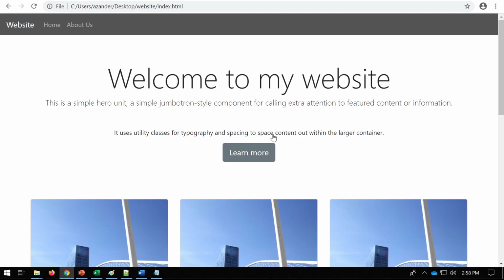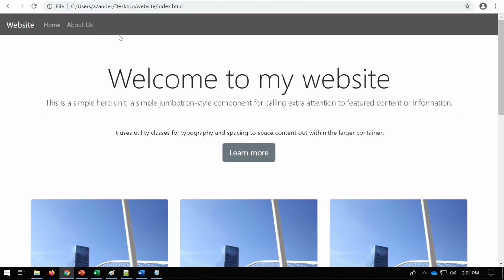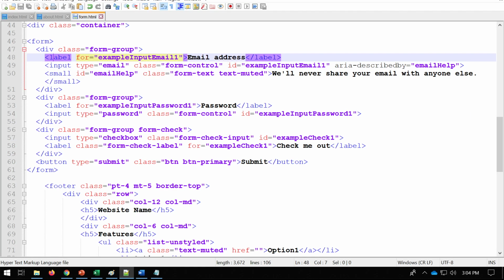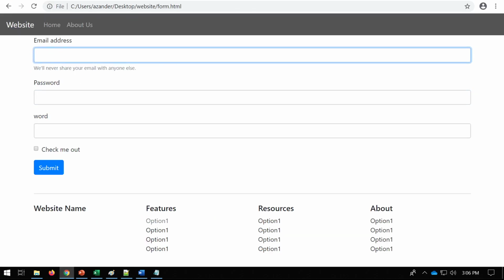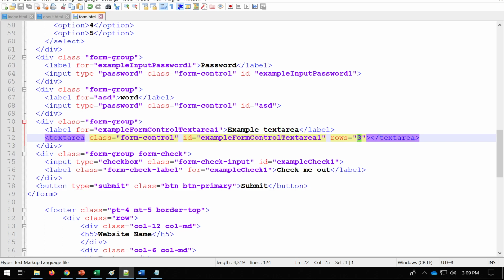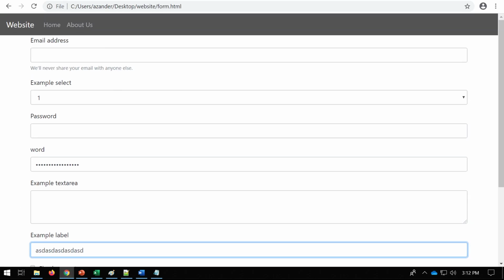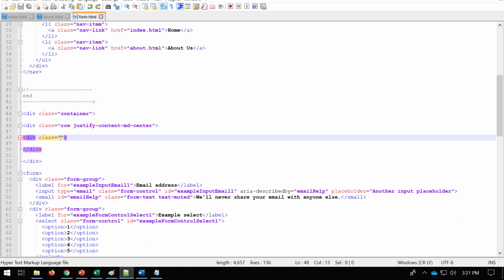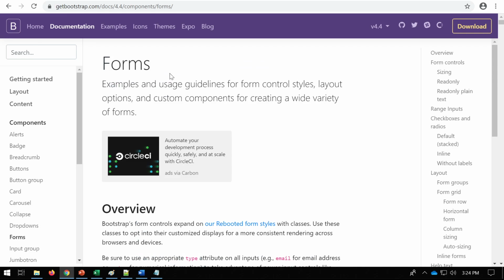Boostrap forms - creating and controlling forms with Bootstrap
Getting started using and controlling forms with Bootstrap